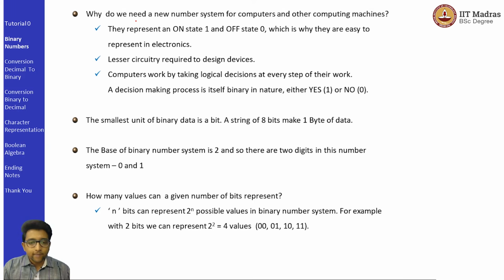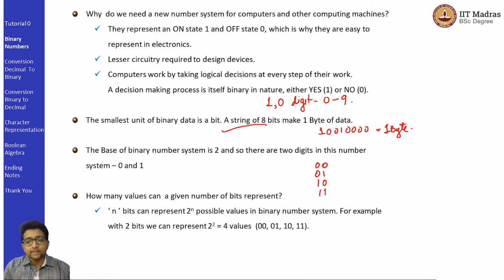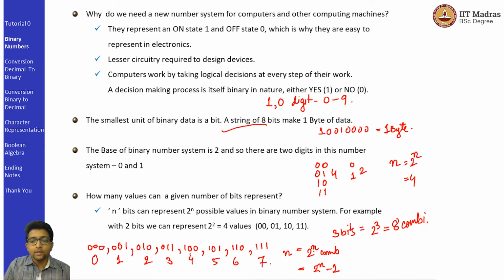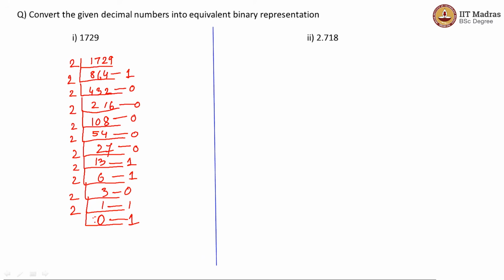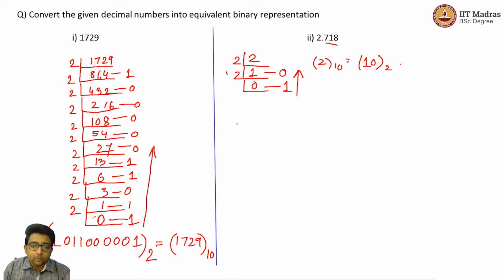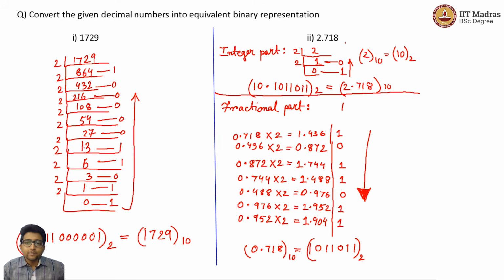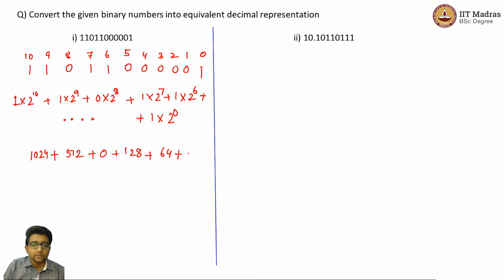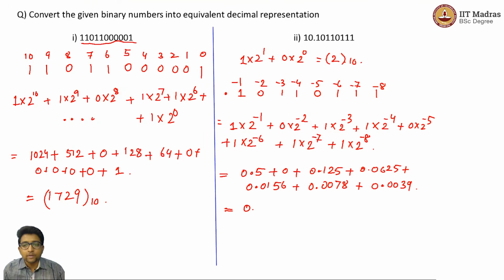L11: Binary numbers & character encoding part 1 | basics of binary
Video Overview
 This tutorial is an introduction to Base 2 numbers or binary numbers and why they are used in computing devices. The tutorial also contains conversion rules from binary to decimal and vice versa